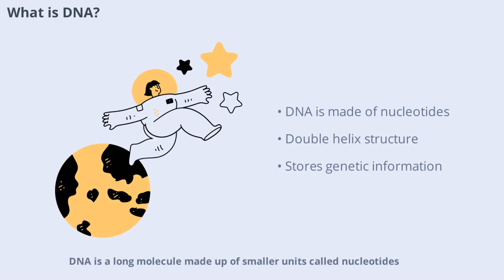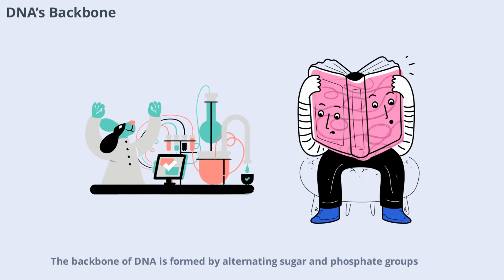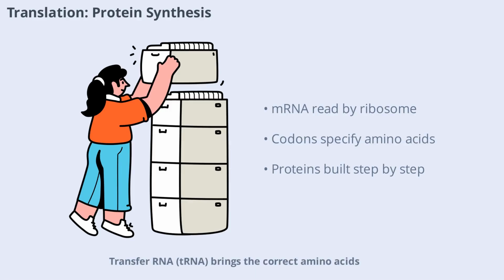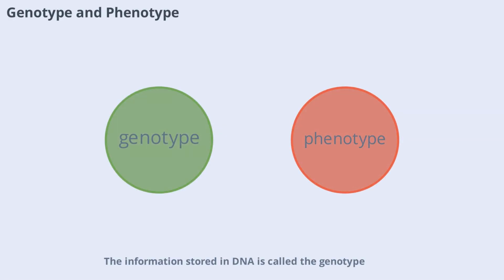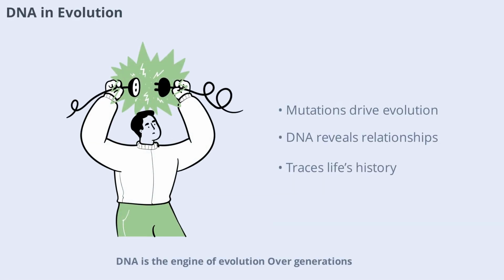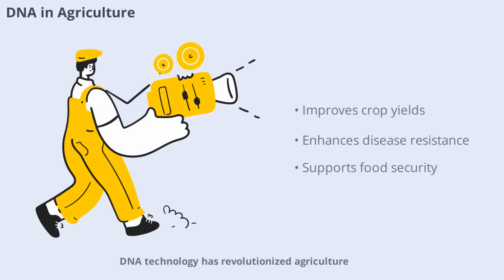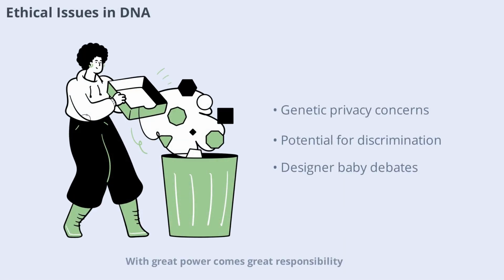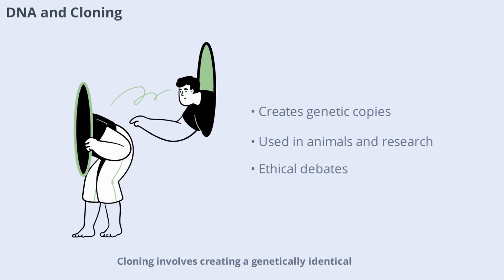DNA Structure and Function (14 Minutes)